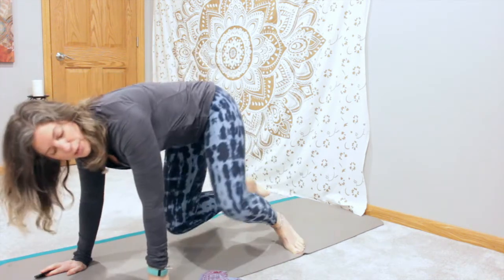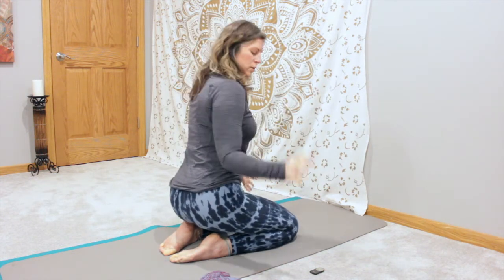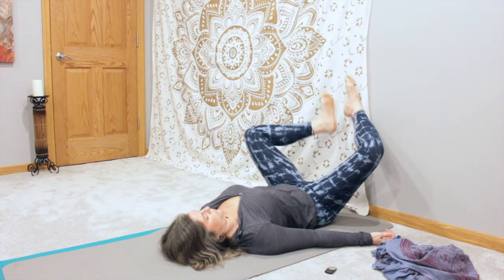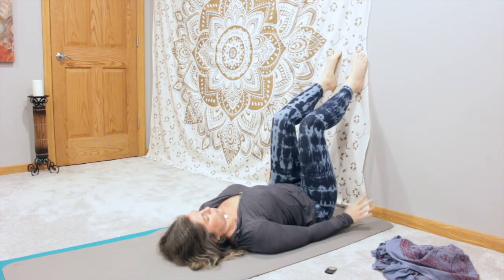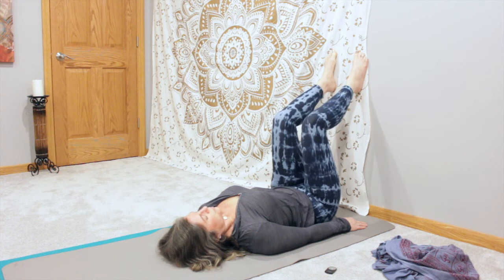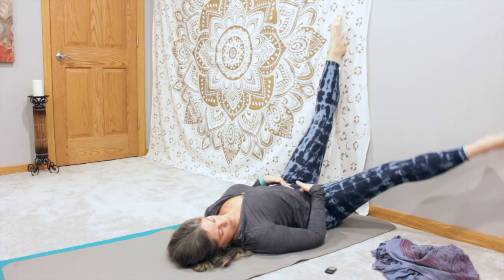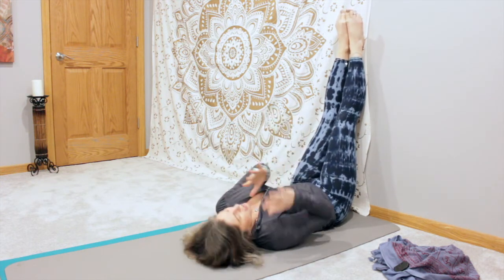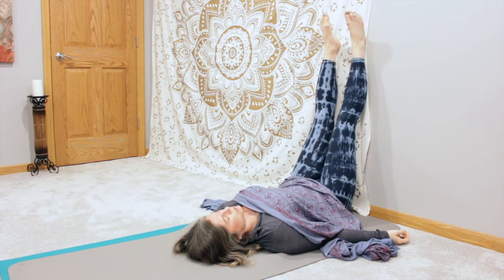MOVE THE BODY PILATES STRENGTH/STRETCH/RELAX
We all need this! In this video, we are going to strengthen, stretch and relax the body! We will work our lower body while stretching and then end with legs up on the wall which will completely relax mind-body-soul!

This is for everyone I hope you enjoy! Do this as often as possible, take time to stretch and relax it's so important! Also great for insomnia, anxiety, and total rejuvenation.

Love and Blessings to all!